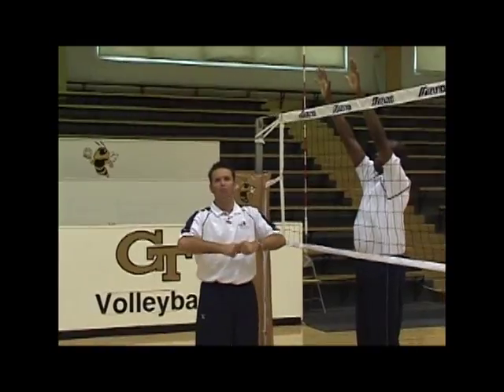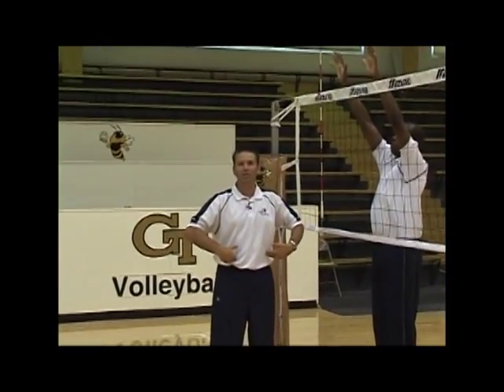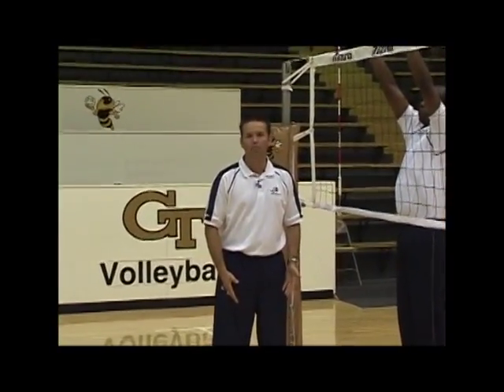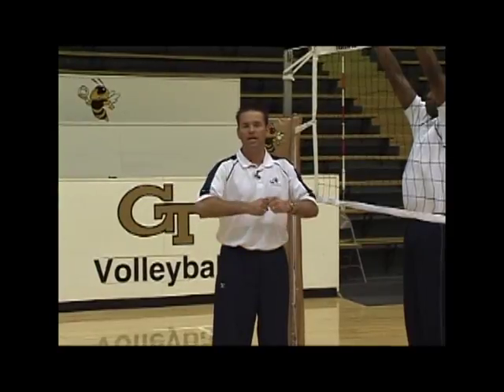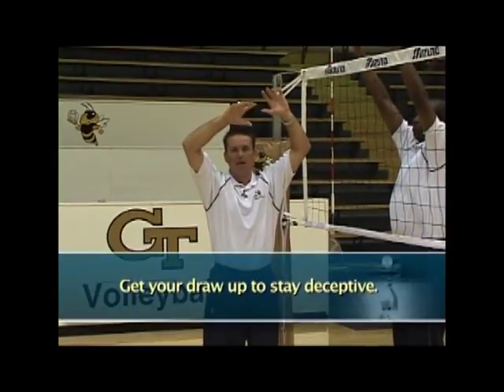Volleyball - Wiping a Hit Off the block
this video shows how to hit a ball off a block